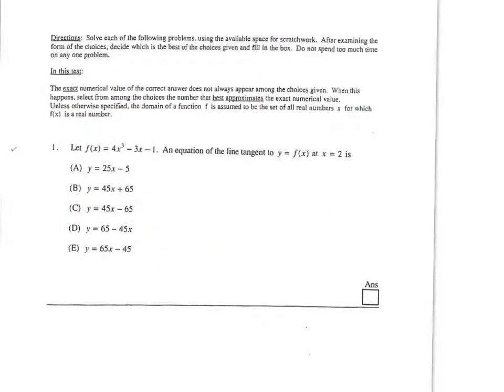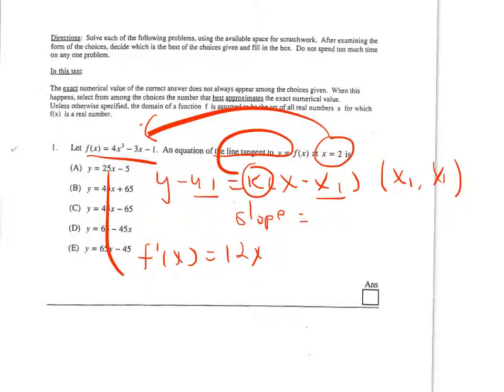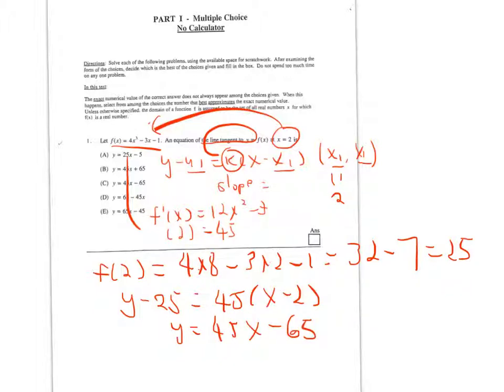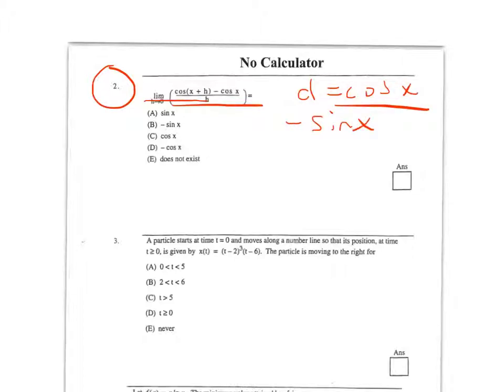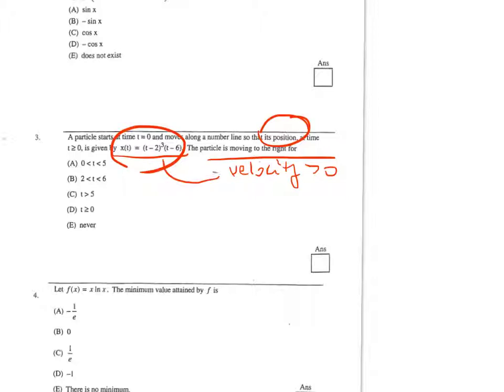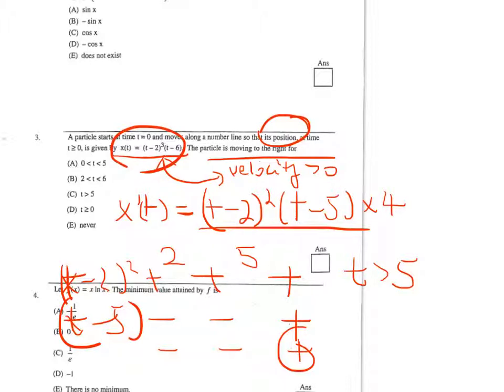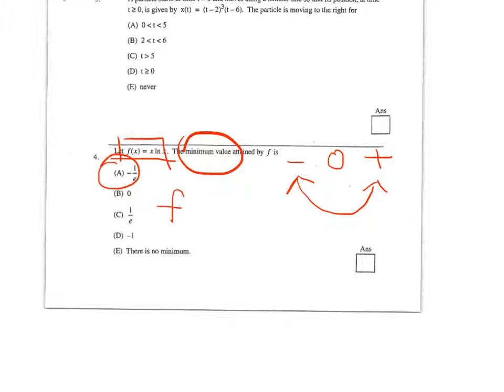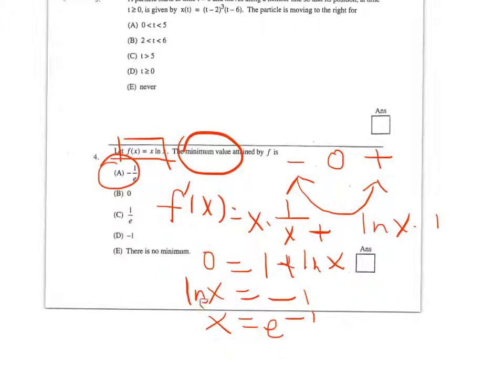Cal midterm part 1